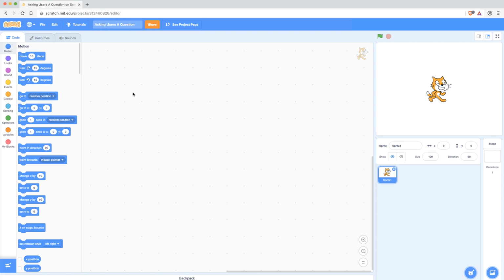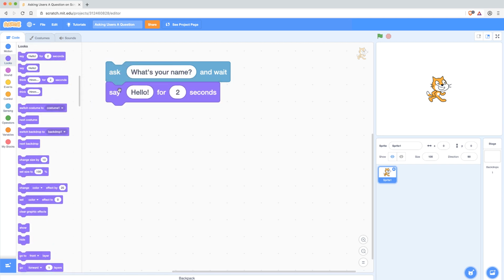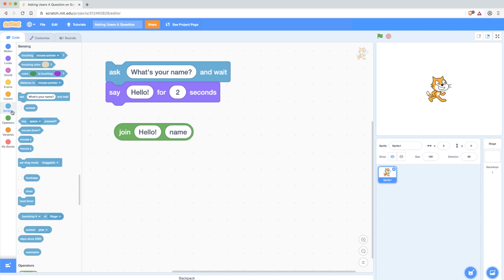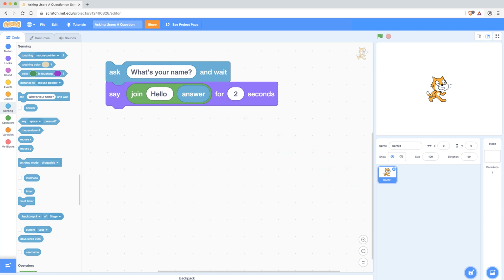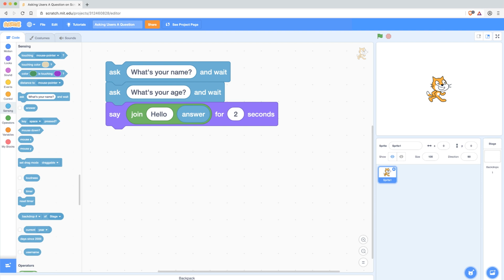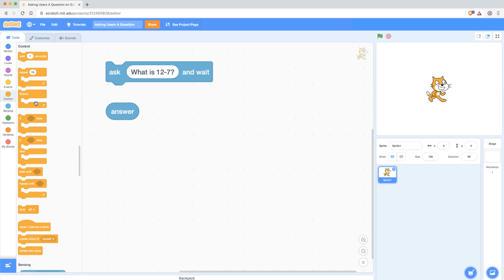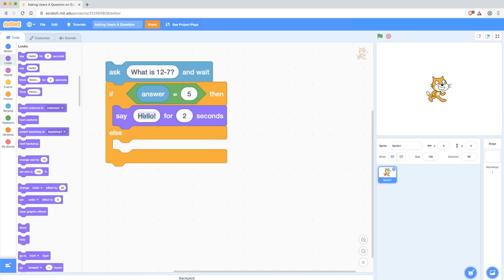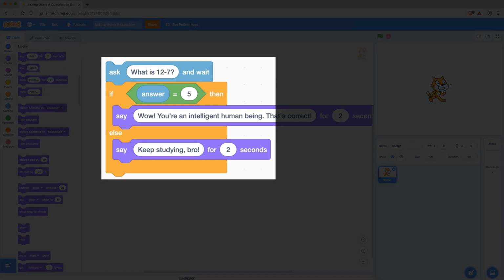Scratch - Getting User Input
Find out how to ask a user a simple math question and check if the answer given is correct or incorrect using a conditional statement.

My Gear:
2 Neewer 700W Softboxes Kit